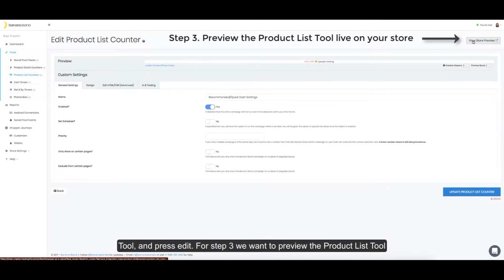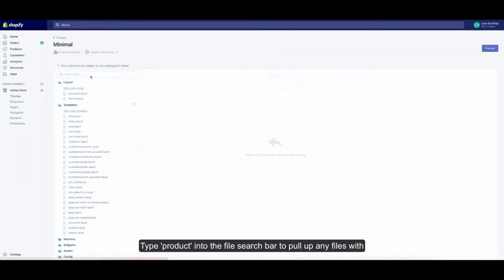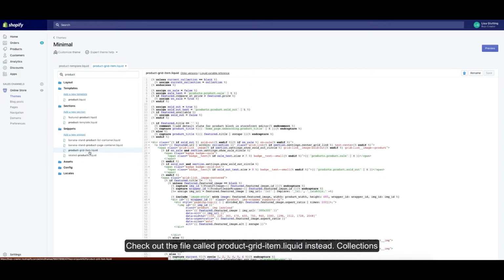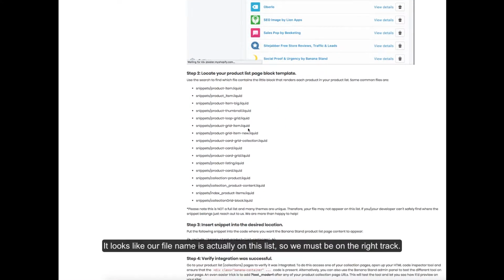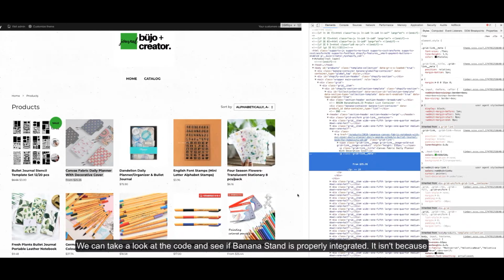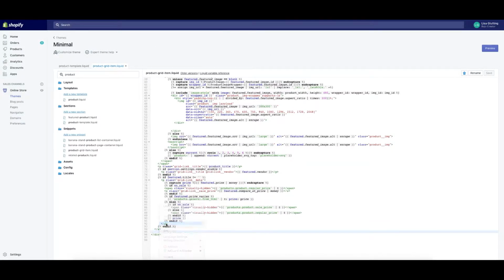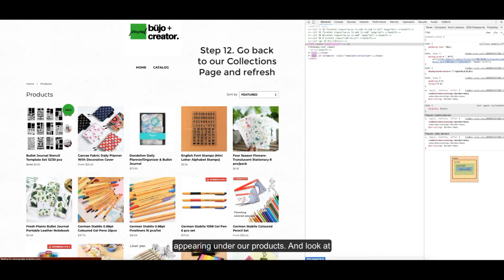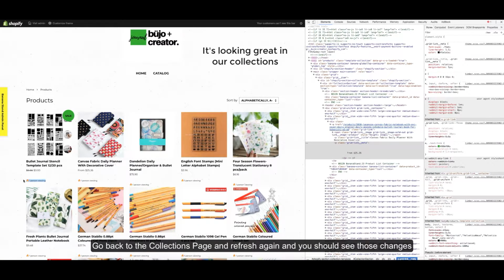How to Manually Integrate the Product List Snippet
This video will walk you through the process of learning how to check that the Banana Stand Product List Snippet is installed in your theme. If it isn't, this video shows you how to add the snippet of code into your theme on Shopify! This snippet controls the Product List Tool for your Banana Stand App.

FREEBIES AND COMMUNITY